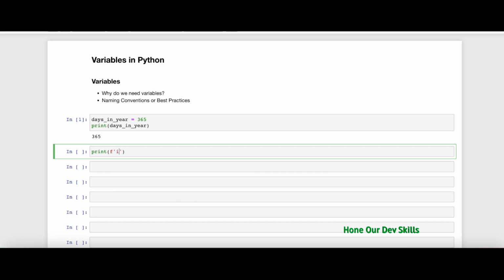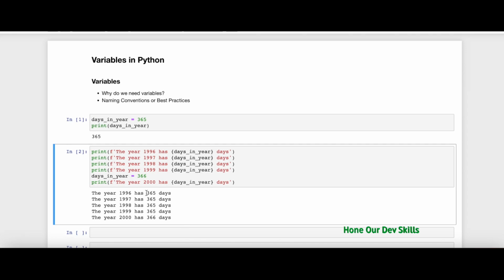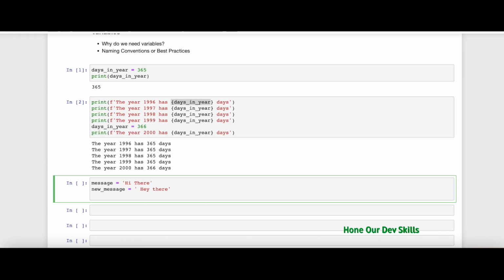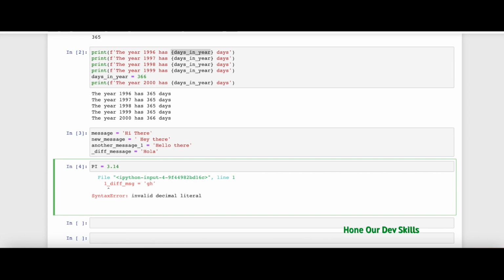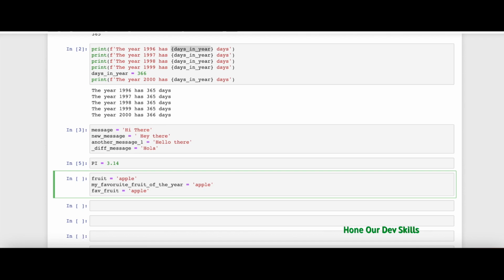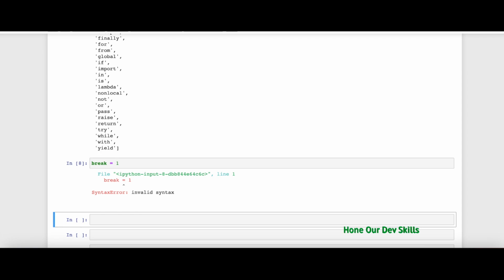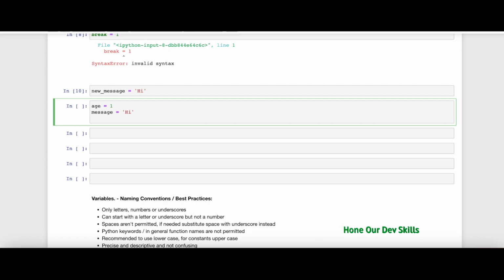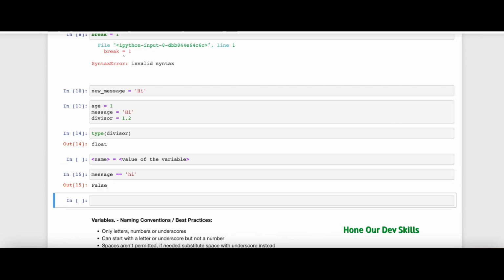Variables in Python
In this video, we will be covering about variables in python in detail.

We will be covering two main aspects as follows
- What are its naming conventions / Best Practices